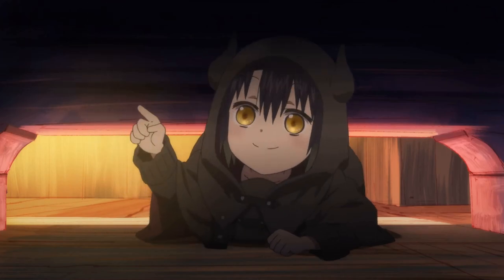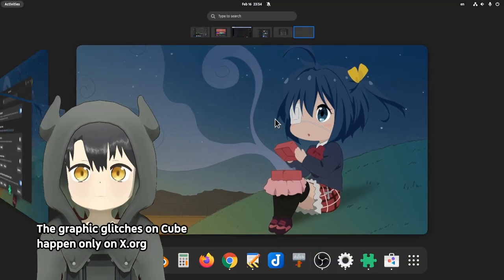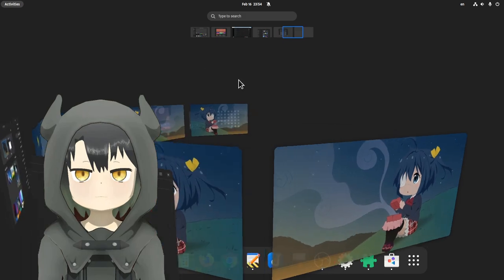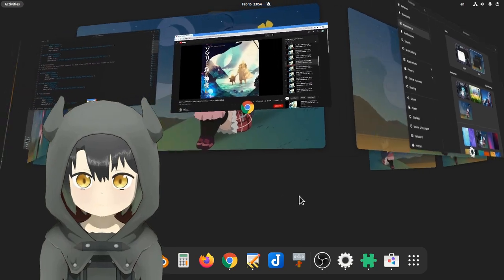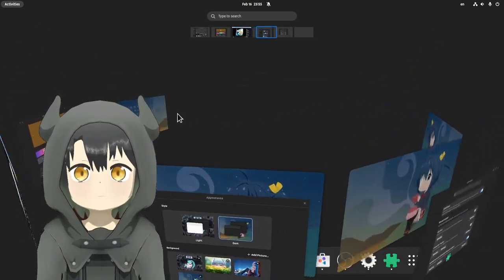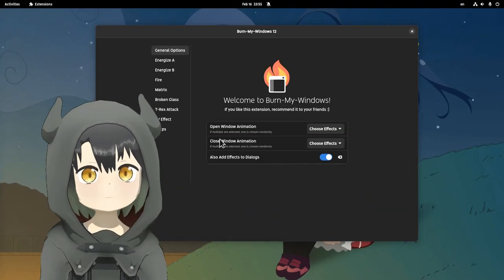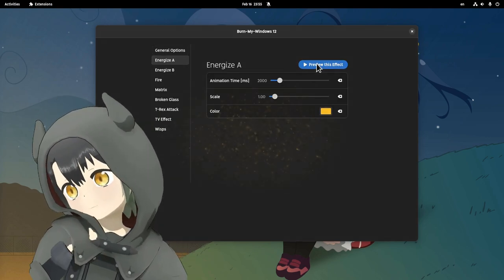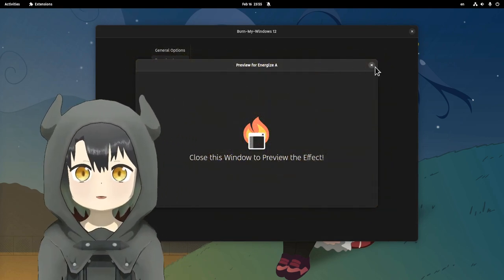Burn my Windows (Shell Effects Extensions) | GNOME 42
two extensions already ported for GNOME 42!!